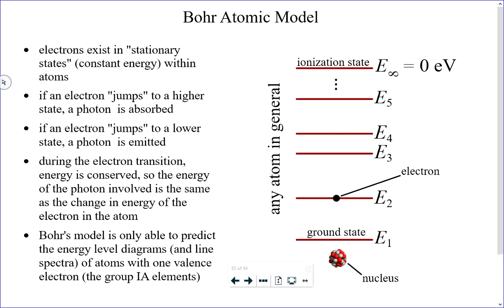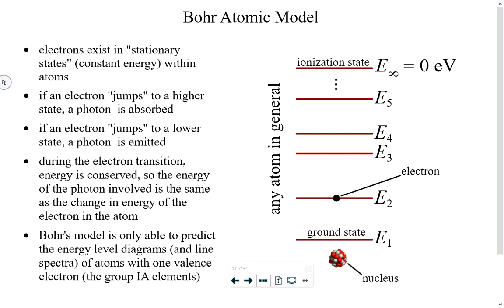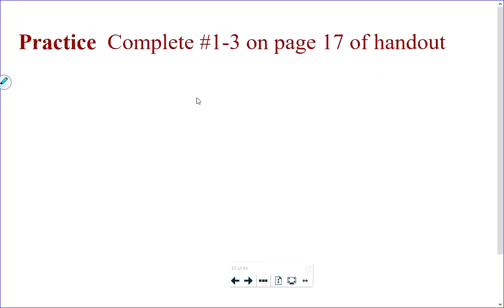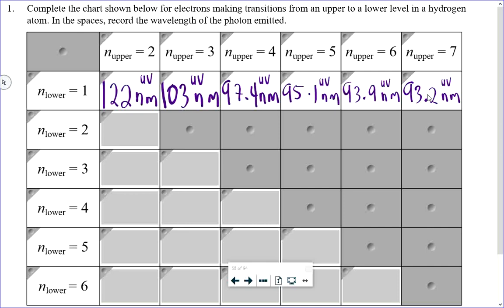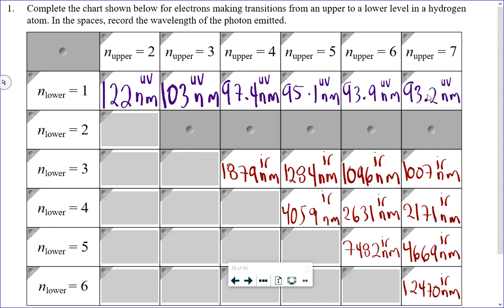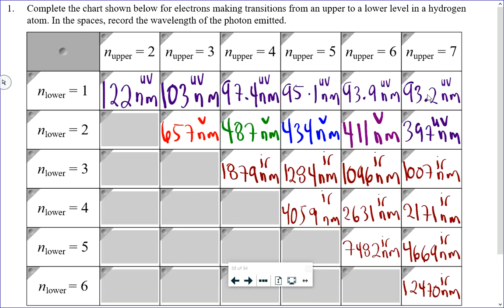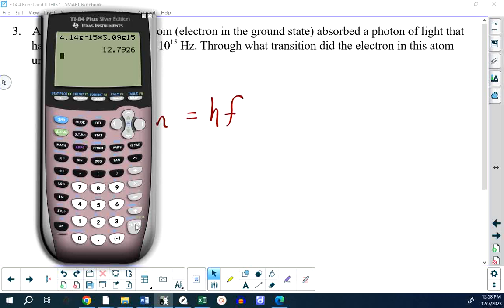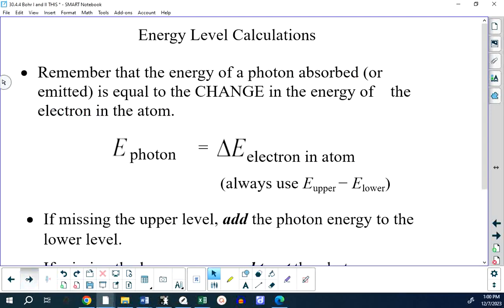4.4 Overview The Bohr Model : Photon Emission and Absorption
Here is a quick review of the basic ideas involved in the Bohr model of the atom, in terms of photon emission and absorption.